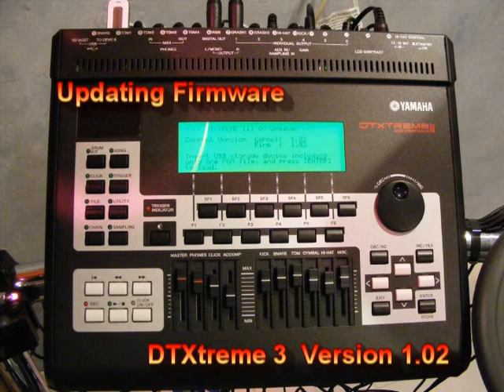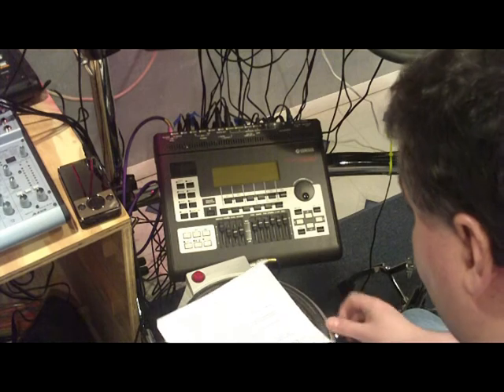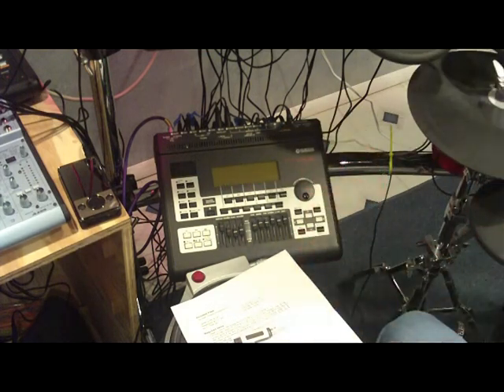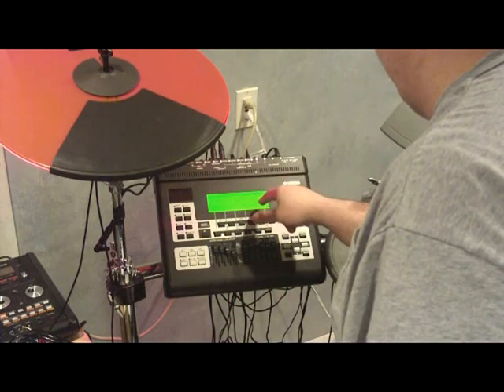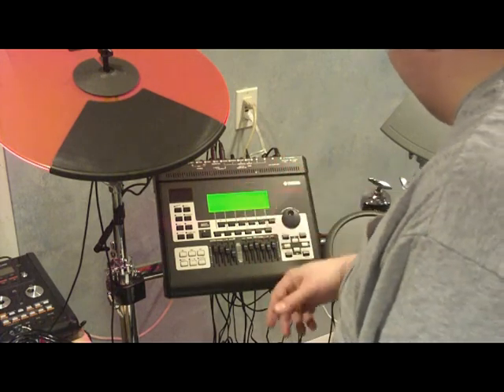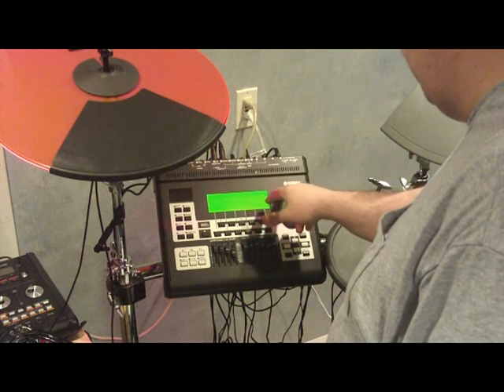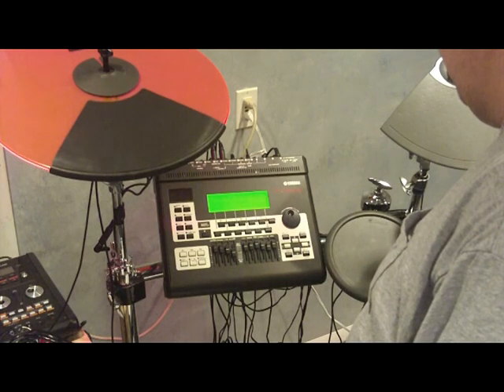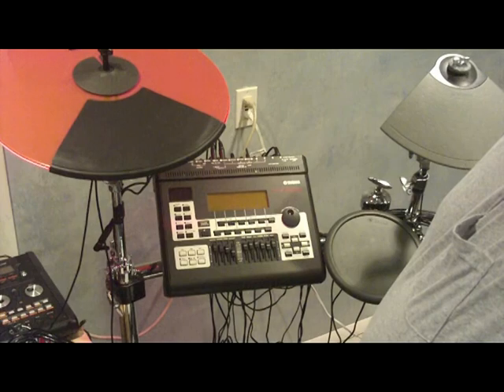DTXtreme Firmware Update